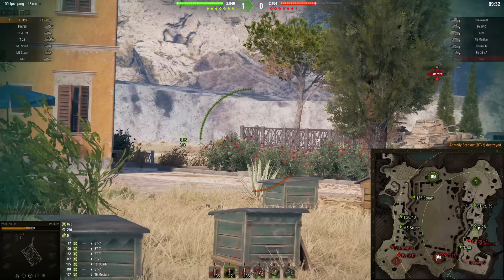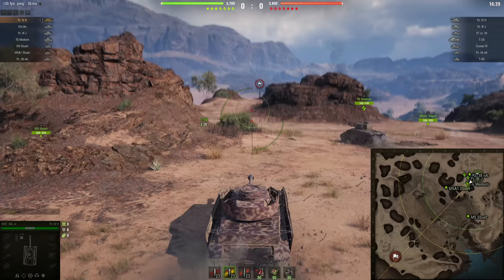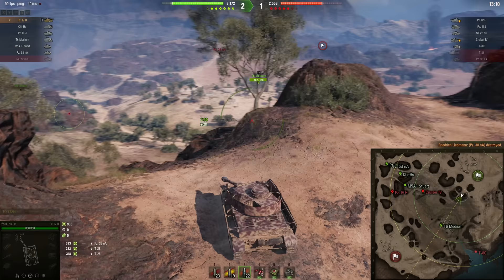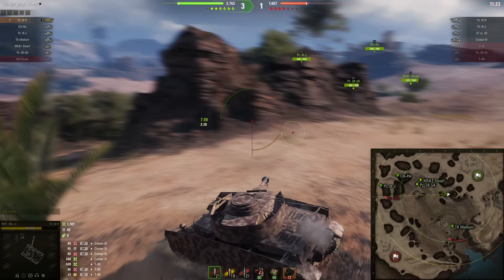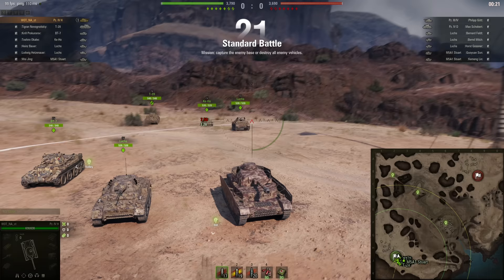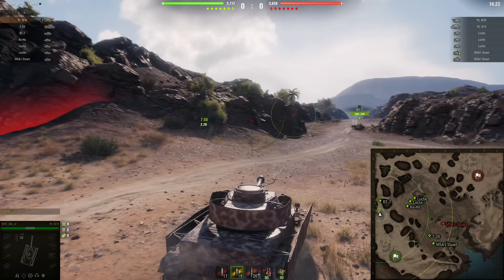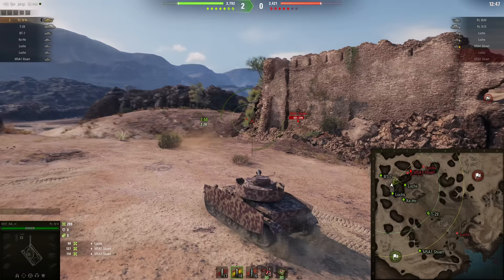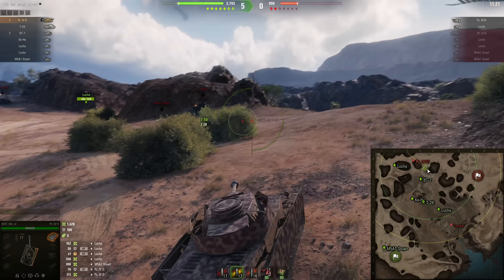World of Tanks || Desert Panzers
During registration use the invite code COMBAT to get for free: 7 days of premium access, 250k credits, the premium tank Cromwell B, and 3 rental tanks for 10 battles each: Tiger 131, T78, and Type 64 if you’re a new player. For returning players (who already have a WG Account AND haven’t played WOT for 30 or moredays): 3 days of premium access, the 2D Style “Bargain” camouflage, 7-day rental of PremiumTankCenturion Mk. 5/1 RAAC ora100kcredits compensation, if you already have this tank in your garage!

Monot                    JG1_Wilhelm   Sipho D.
Lachlan W.           Sascha F.          Cole N
Kory                       Brian P             A.C Benton
Sean E.